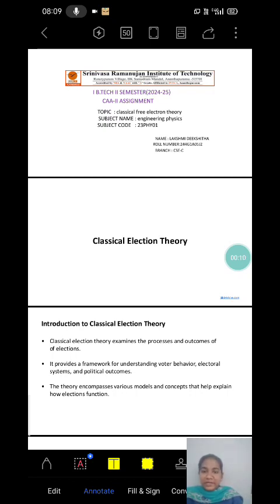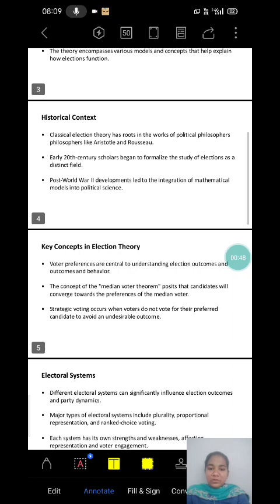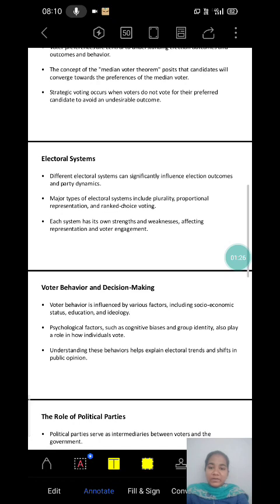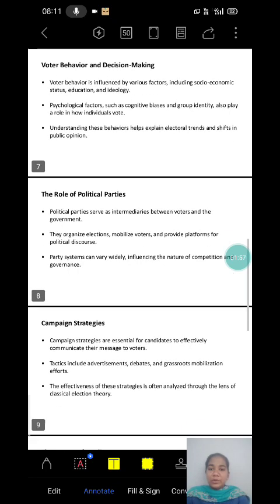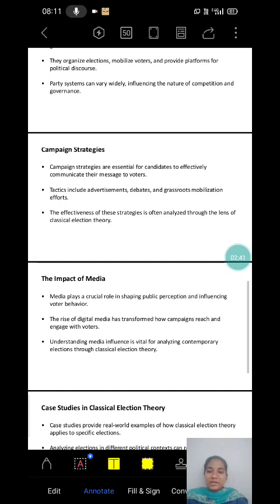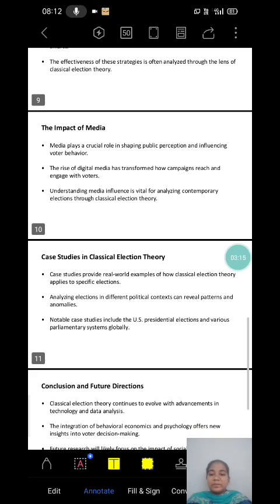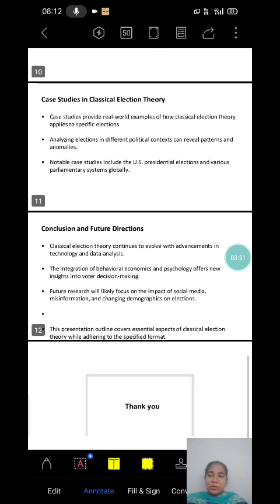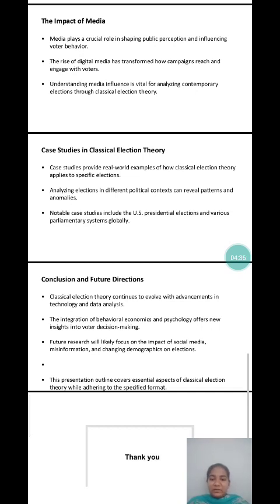Classical electron theory